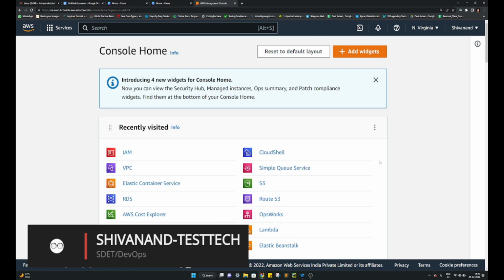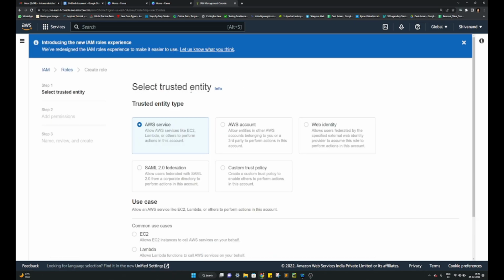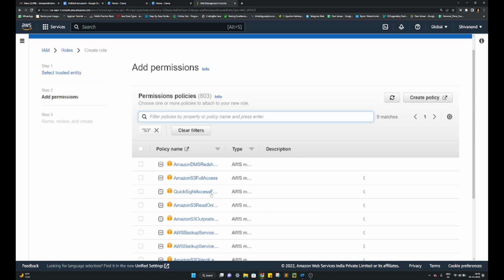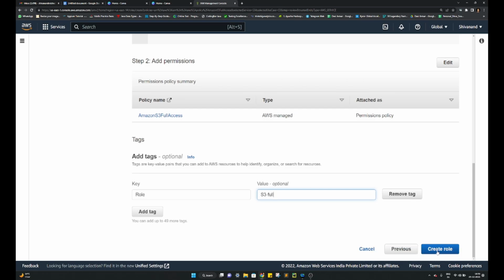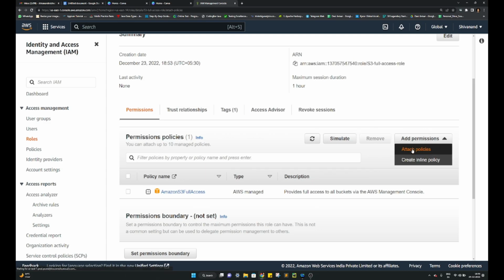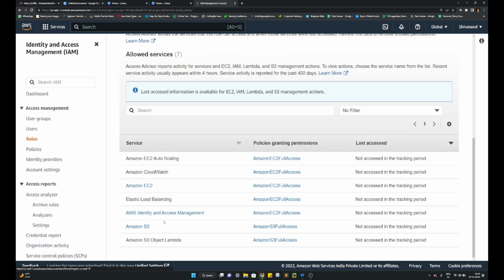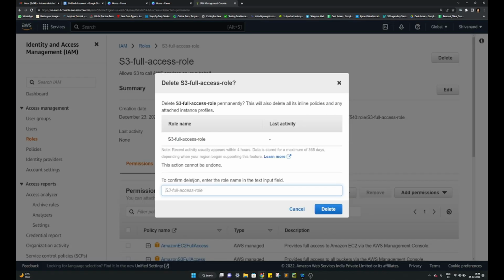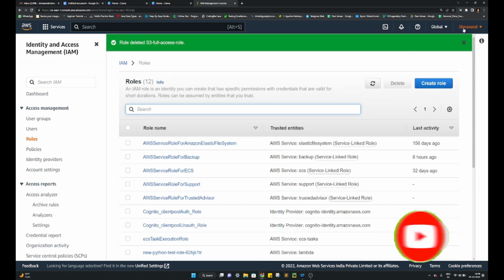AWS IAM How to create roles | DevOps | Cloud | SDET | Tech Overview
AWS IAM How to create roles

Informative blogs:
Program Manager Vs Project manager